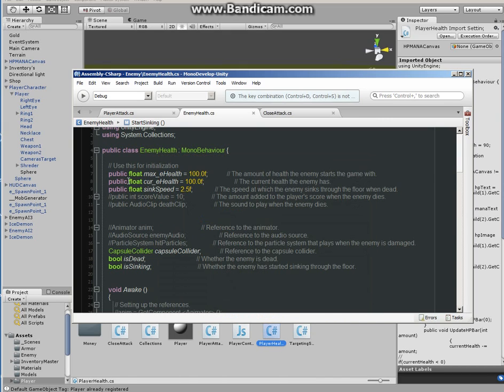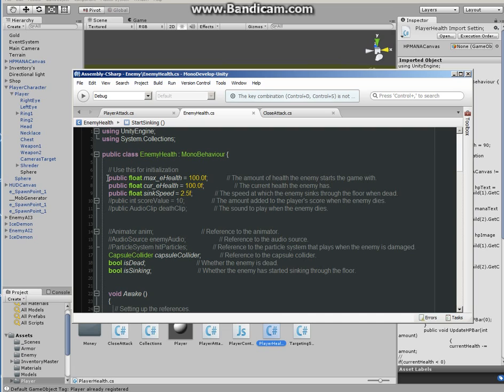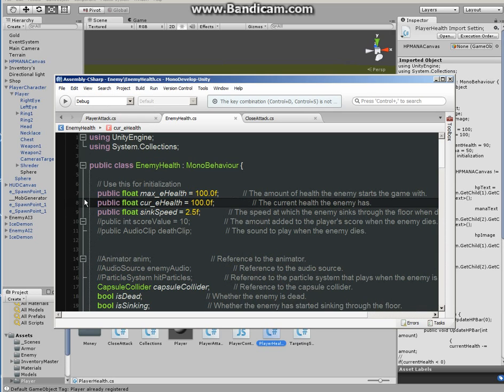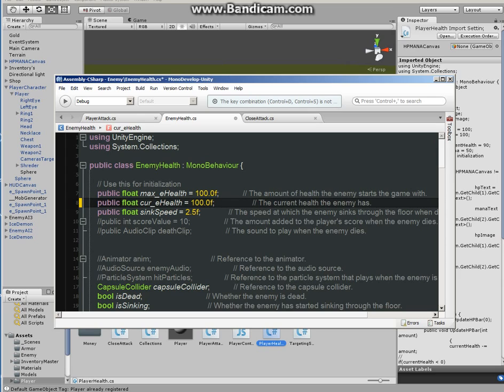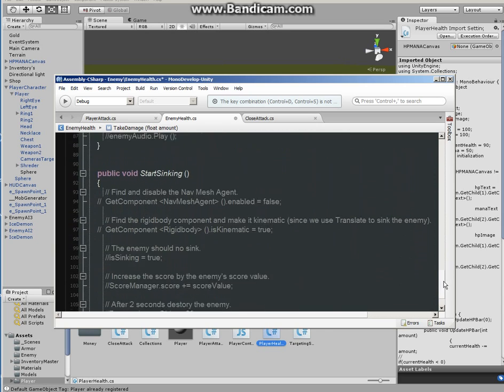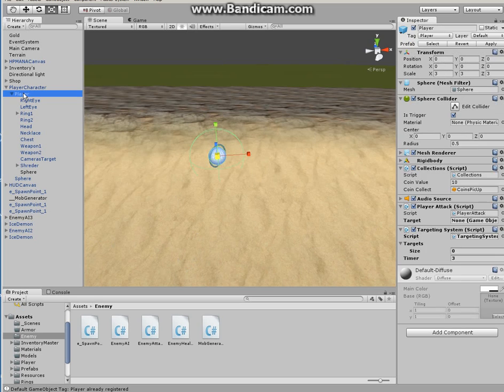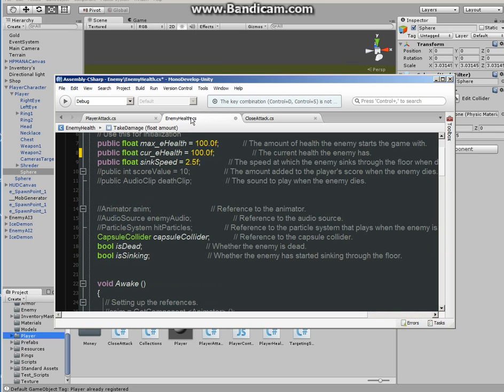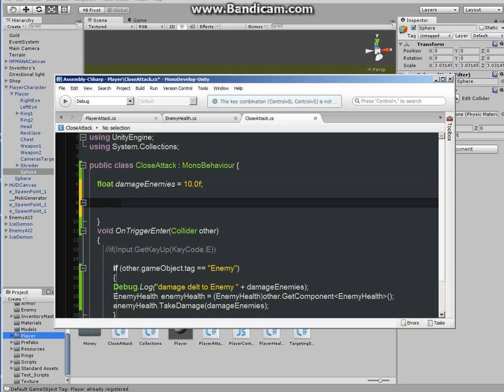Unity 3D: Multiple Enemy Attacks C# part: 2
This video shows how to script multiple enemy attacks
Scripting, 3D, C#, Unity 4.6, Unity, Unity 3D, Enemy, Enemies, Attack, Attacks, Player, multiple, On Trigger Enter, On Trigger Stay, using, tutorial, Unity 5,